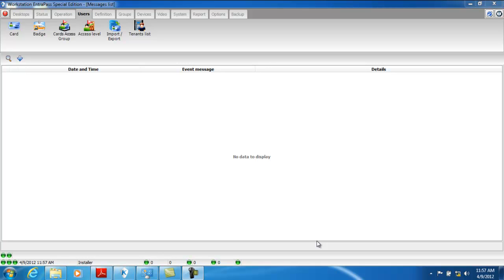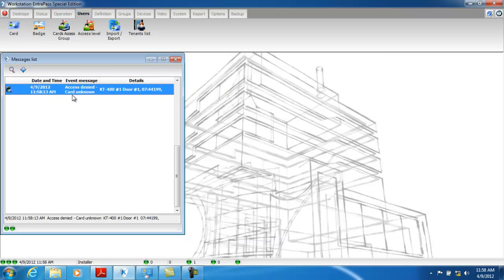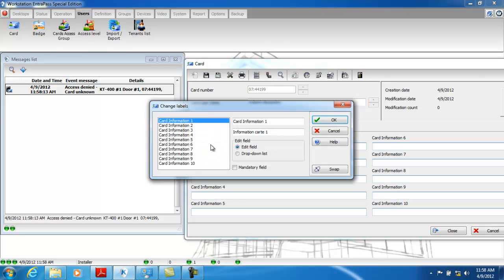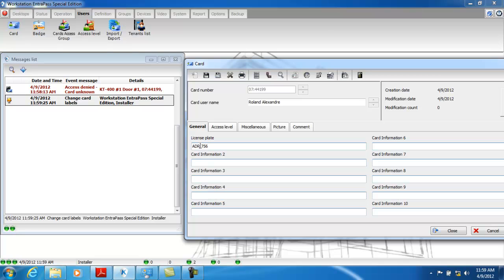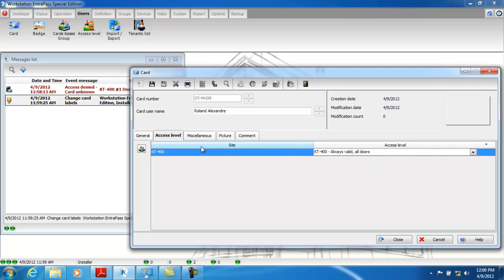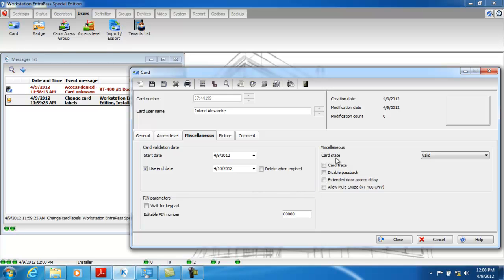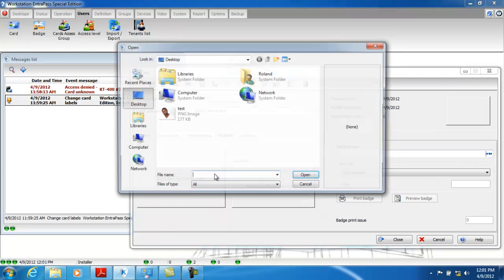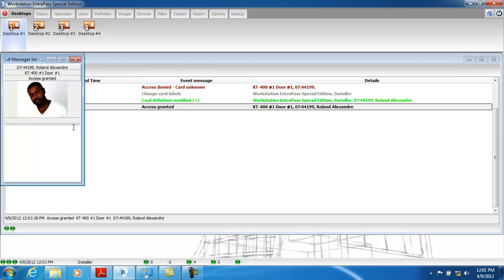Define a new card in Special Edition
How to create a new user/card in kantech system ( entrapass special edition ).